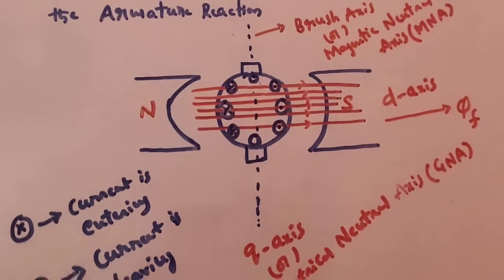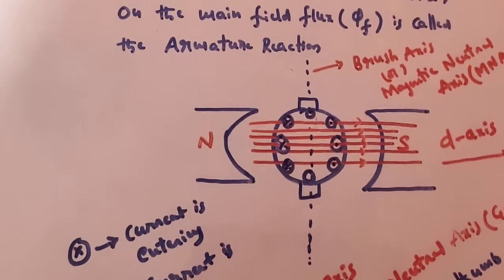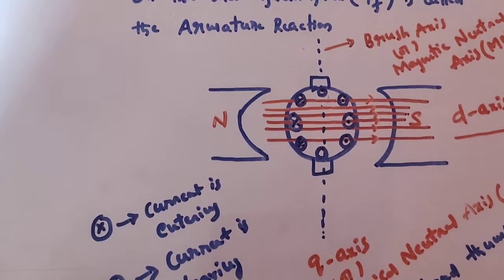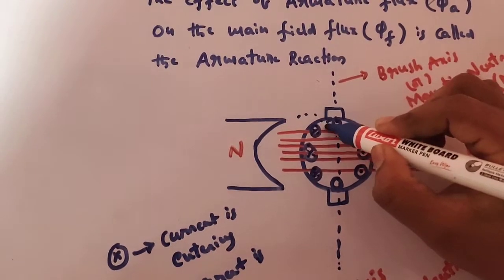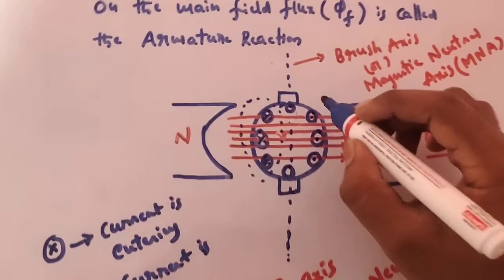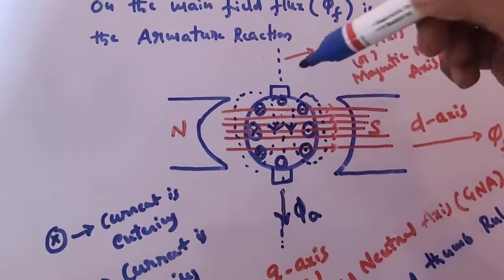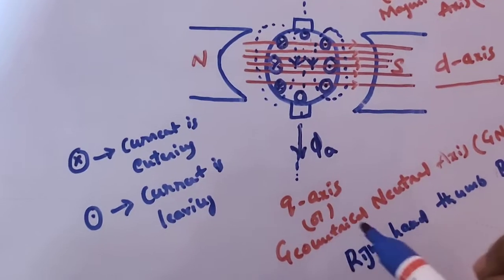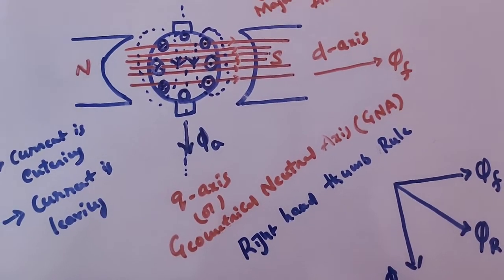Armature Reaction of a DC Generator Part 2